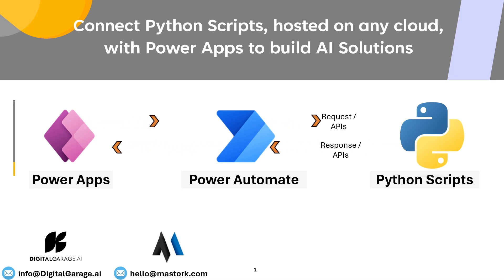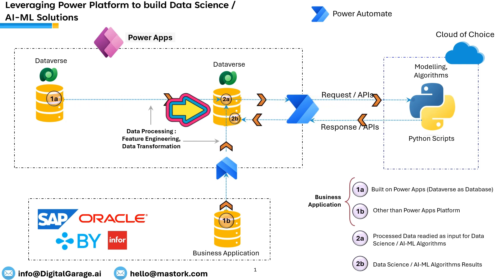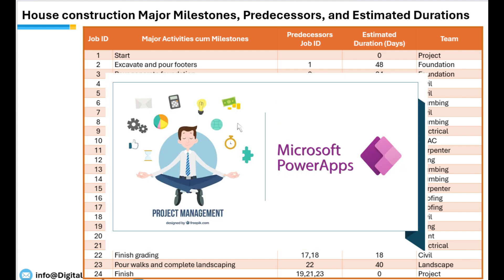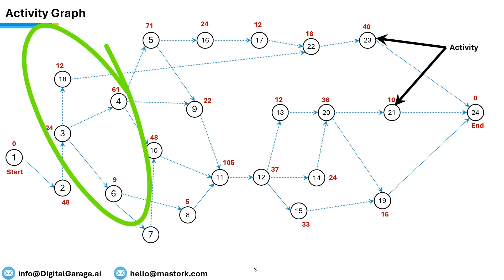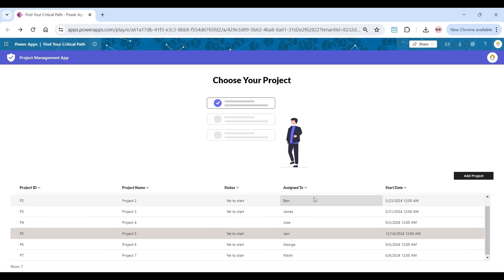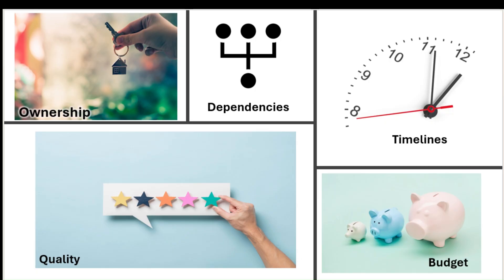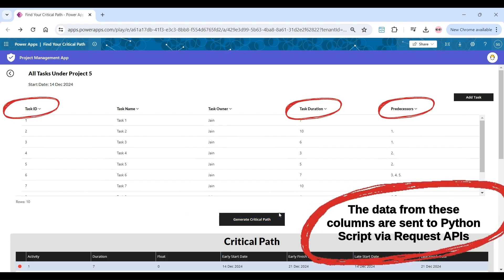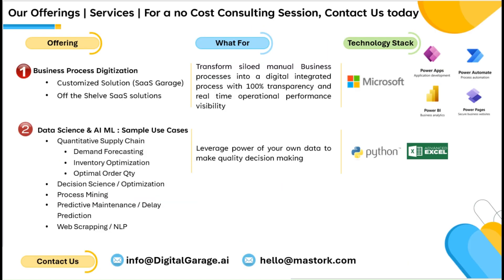Connect Microsoft Power Apps with Python algorithms (hosted On Cloud) to enhance AI ML capabilities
@digitalgarage_ai : An Actual Customer Story where first a Project Management application was built in Microsoft Project Apps and then AI ML capabilities were added by connecting Power apps with Python Scripts hosted on a cloud platform